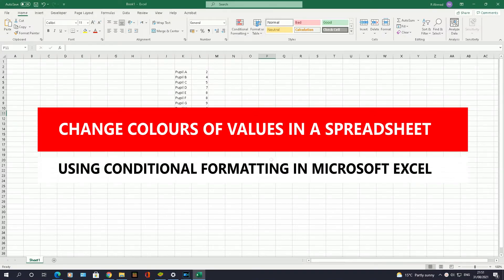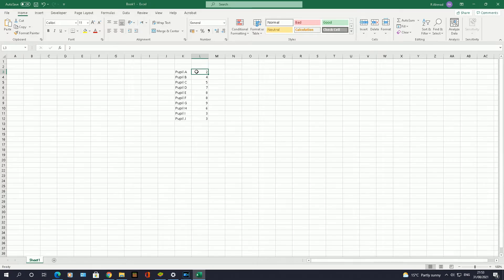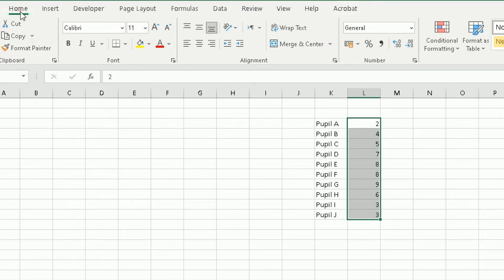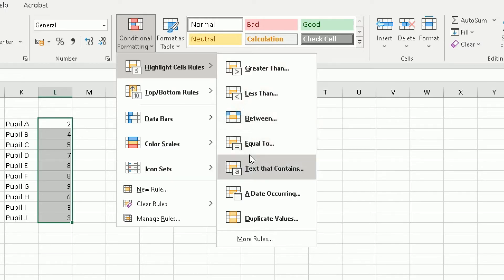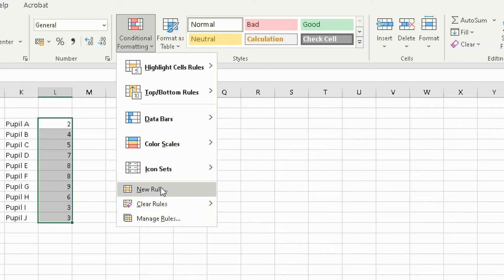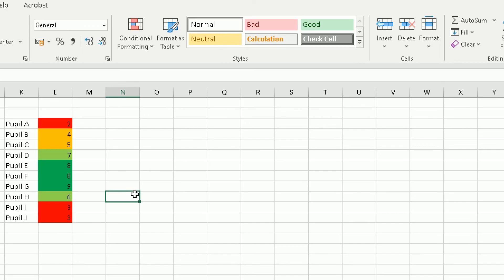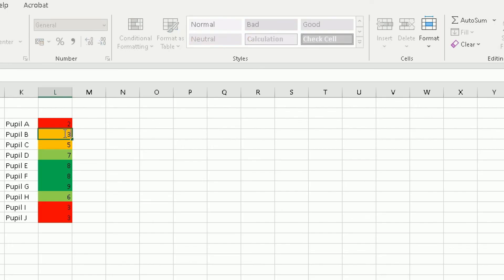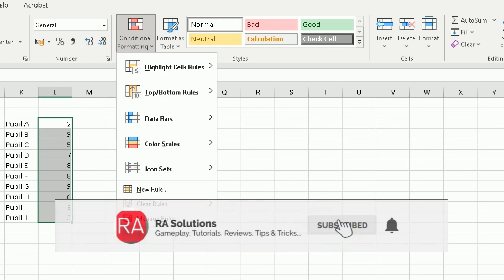Change The Cell Colour Based On The Values Using Conditional Formatting in Microsoft Excel - 2021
Change The Cell Colour Based On The Values Using Conditional Formatting in Microsoft Excel - Updated 2021

In this video, I'll show you how to change cell color automatically based on the value in the cell in Microsoft Excel. This is a tutorial on how to use conditional formatting to automatically change cell colour. You can use these rule to change the cell colour to red when there's a negative number for example, or use a color scale to make higher numbers green and lowers red. If you have any questions about changing cell colour using conditional formatting then let me know in the comments and I'll try my best to answer them as soon as I can.

You can use more than one conditional formatting rule in the same data selection to combine colour changes etc.